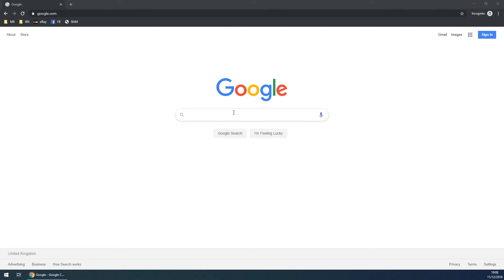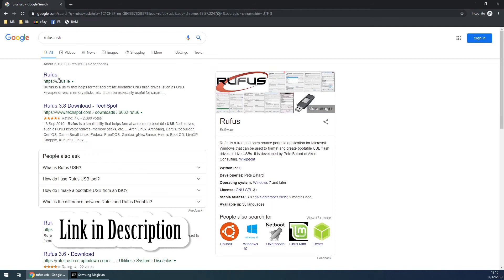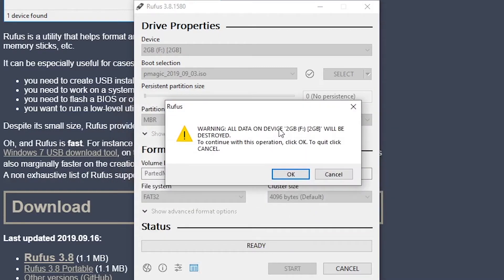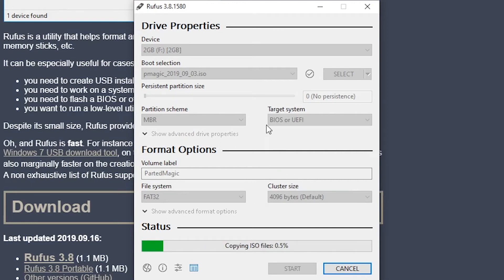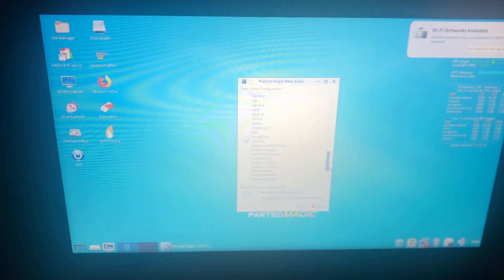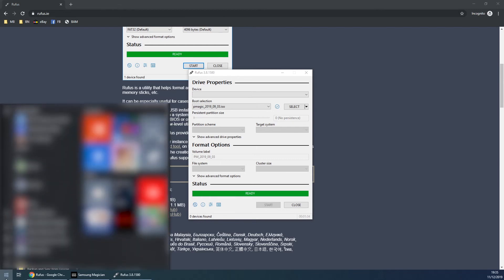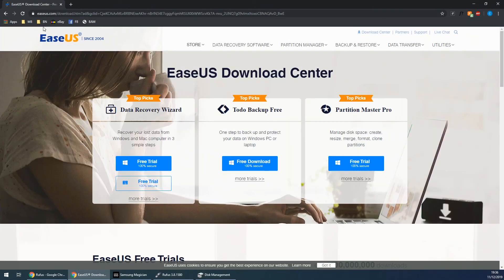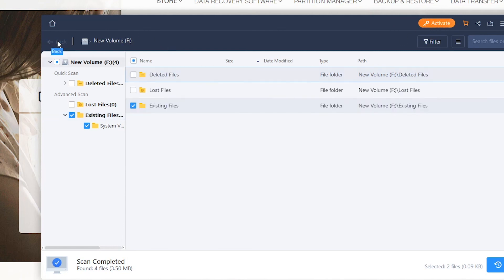How to Securely Wipe an SSD | Trying to recover data after Sanitization | USB Parted Magic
This video explains the process in which i created a USB installer with Rufus using parted magic to wipe an SSD ready to be re-purposed for a new machine . Once the hard drive has been sanitised I used EASUS Data recovery wizard to try and recover the data.

This was also done using a USB Caddy.